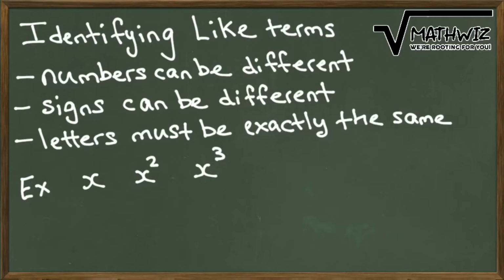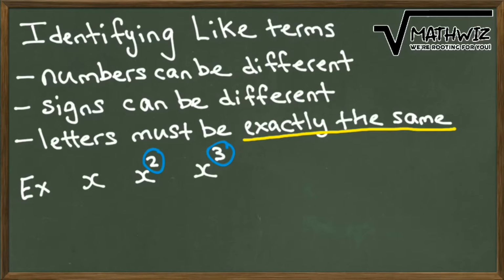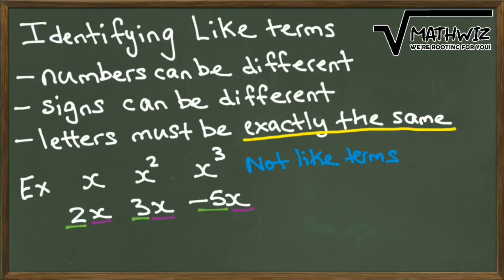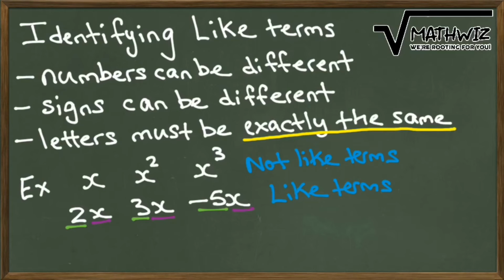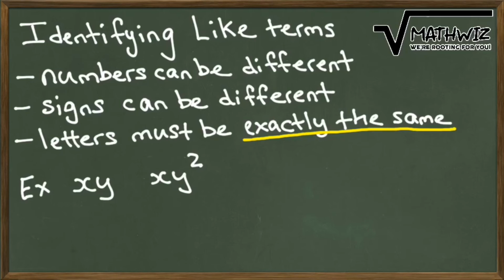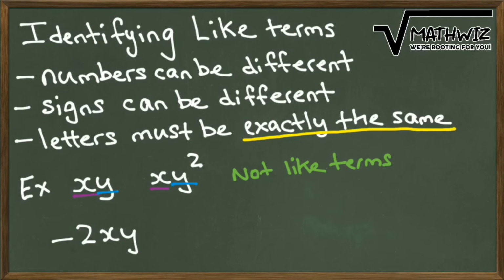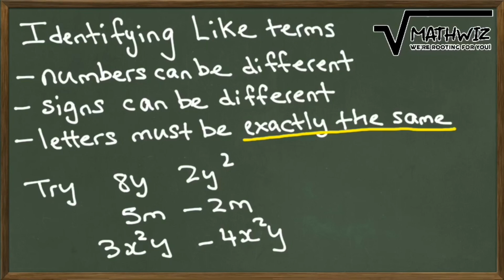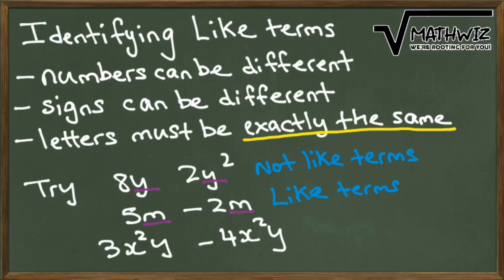Algebra | Identifying Like Terms | CXC CSEC Math Syllabus | By Caribbean Teacher